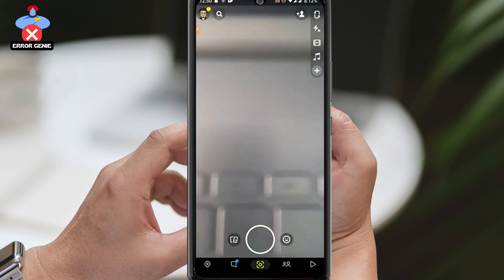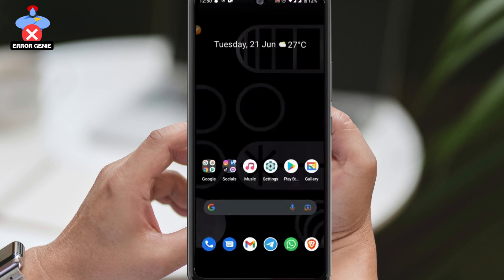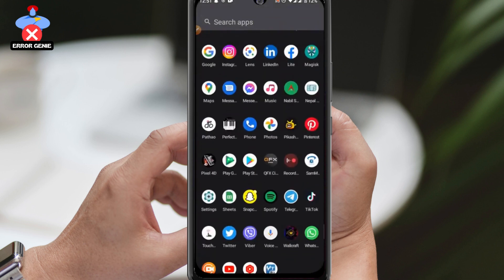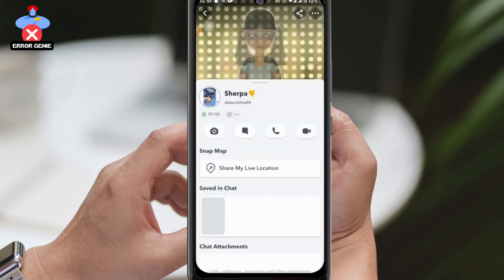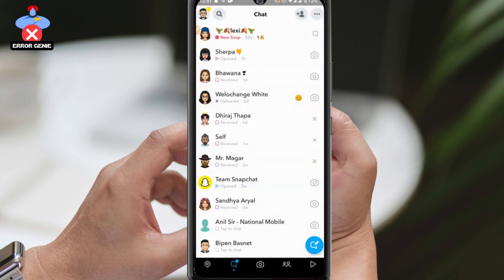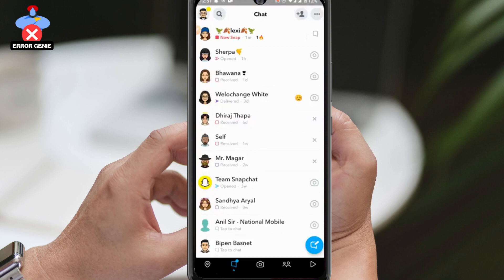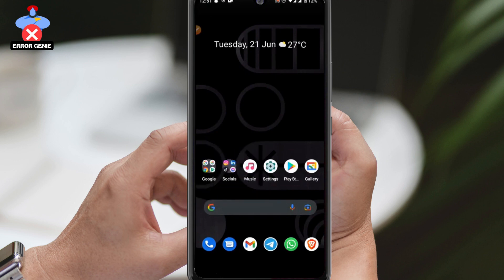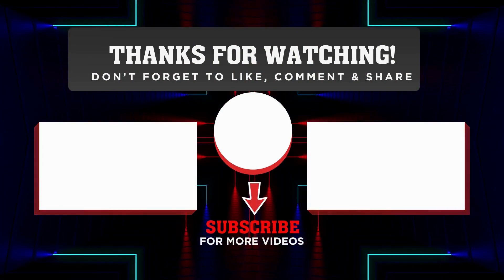How To See Other Peoples Best Friends List on Snapchat 2025 (The Truth)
This video guides you in an easy step-by-step process How to see other people's best friends list on Snapchat.

So can you really see other people's best friend lists on Snapchat? Watch this video in order to find out.

First of all, ensure that you have updated your Snapchat app to the latest version. If you haven't already, head over to your device's app store, search for Snapchat, and update the app to the latest version. Once you have updated the app, simply open Snapchat.

Now, here's the thing - there is no way to view someone else's best friend list on Snapchat. This used to be an option in the past, but nowadays, Snapchat does not allow you to view the best friends of other users. You can only view your own Snapchat best friends.

Snapchat initially allowed users to see the best friends of other users on the app. However, the feature was soon disabled by Snapchat. What you can do is view the snap score of other people's profiles. For example, if you tap on anybody's profile, you can see their snap score and the things you have shared with that person. However, there is no way to view their best friends list due to privacy reasons.

If you come across any videos on the internet claiming that they can help you view someone else's best friend list, do not believe them because Snapchat does not allow this feature.

We hope this video provided some insights and answered your question about the best friends list.

0:00 Introduction
0:19 Update Snapchat App
0:33 Can You See Others Best Friend?
1:50 Outro: Final Verdict